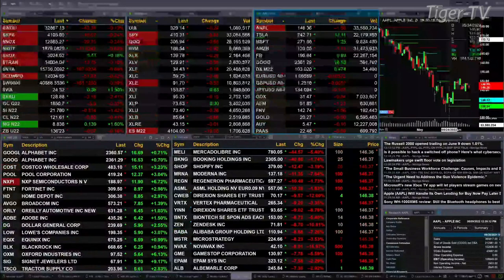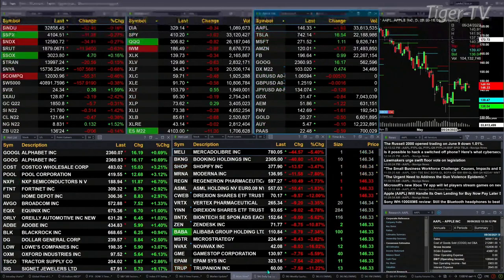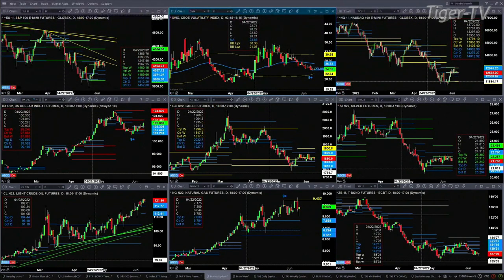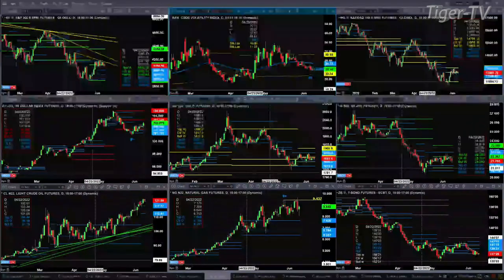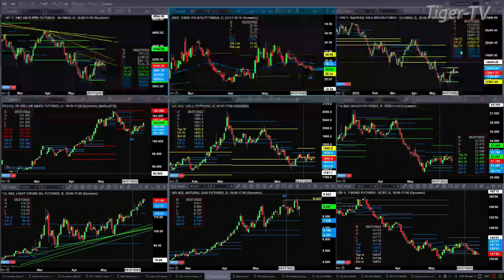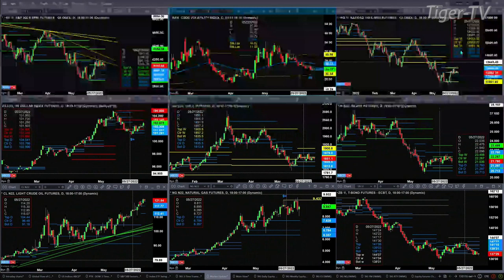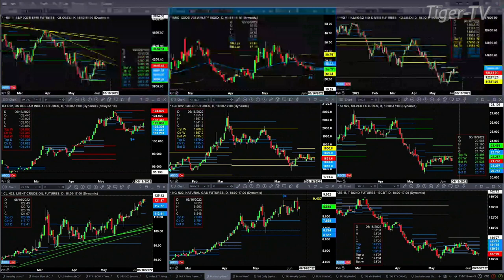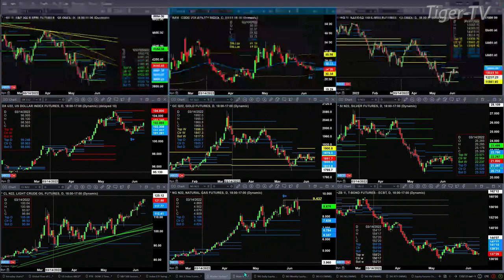June 9th, 1PM ET Market Update on TFNN - 2022